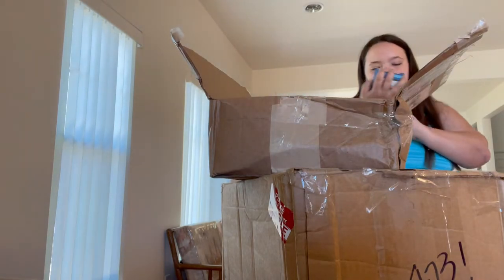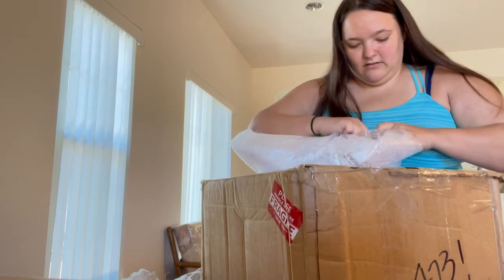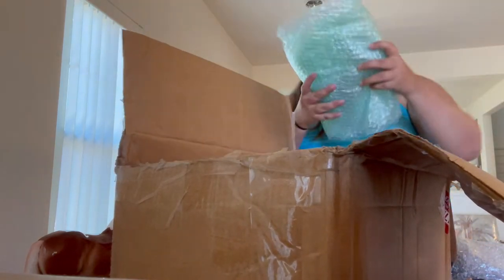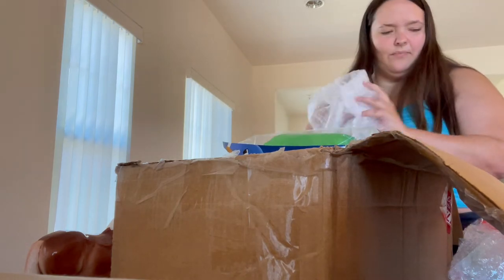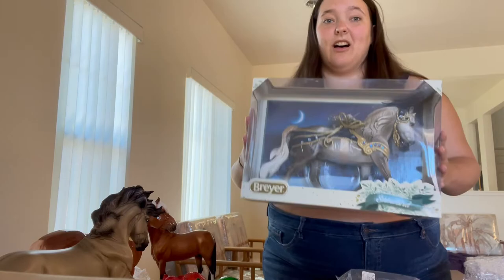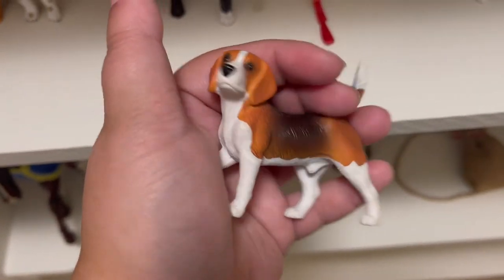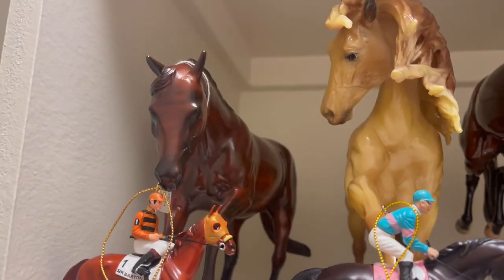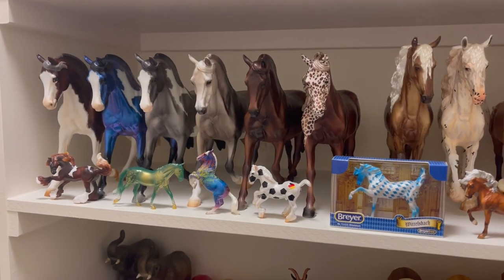Breyerfest 2022 Unboxing & Haul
I hope everyone enjoyed my third annual Breyerfest unboxing video! If you attended, what was your favorite model you got this year?